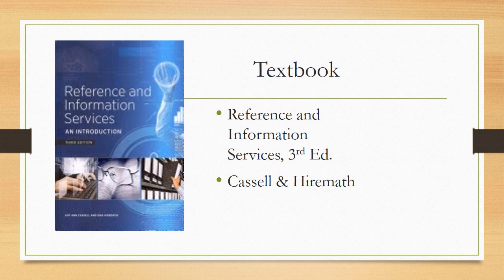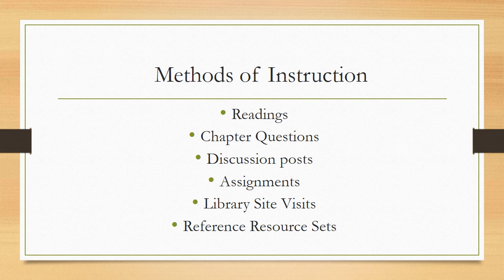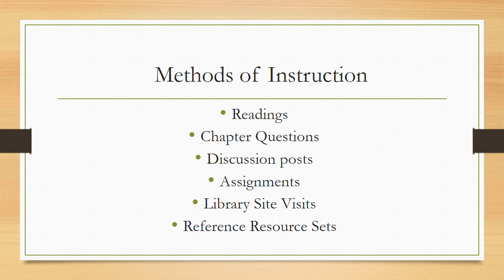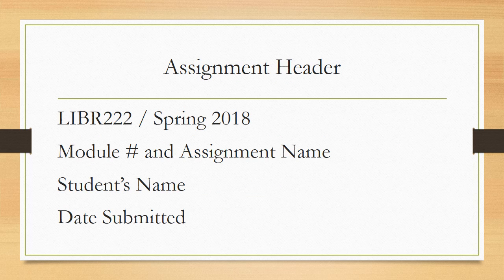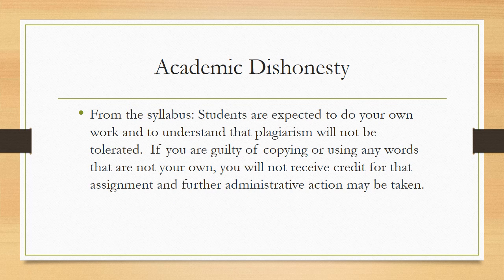Welcome to LIBR 222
Introductory video for LIBR222